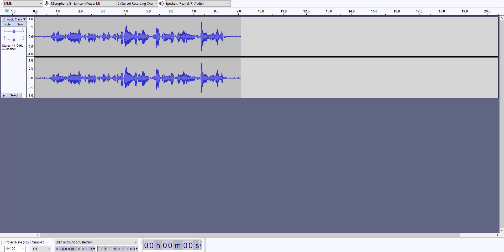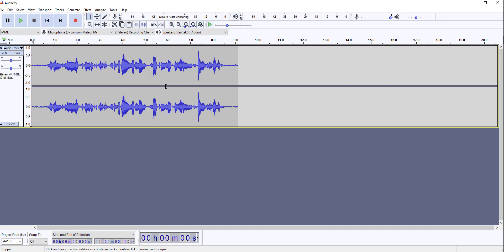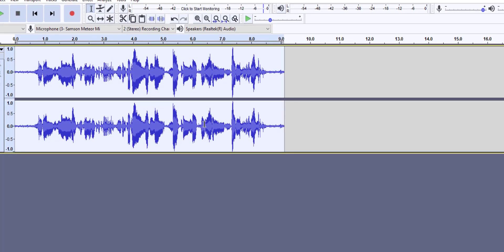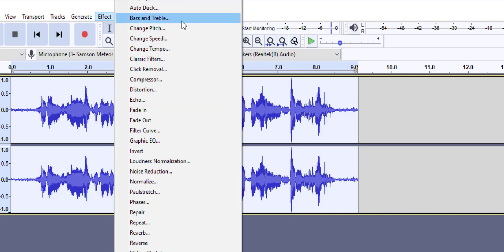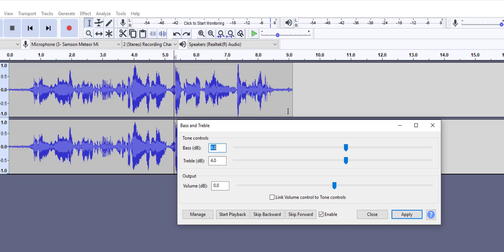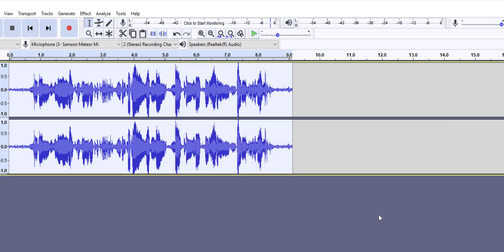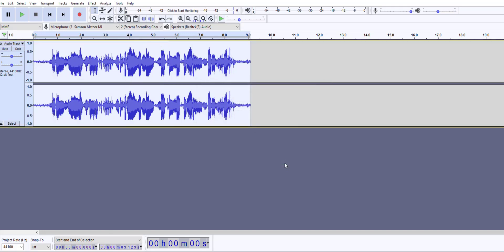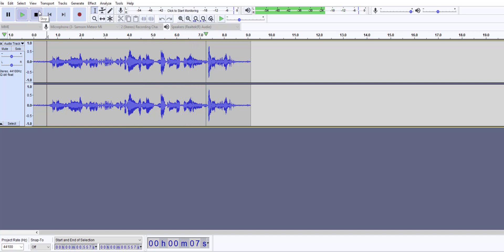How to Improve Audio Quality in Audacity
How to Improve Sound in Audacity